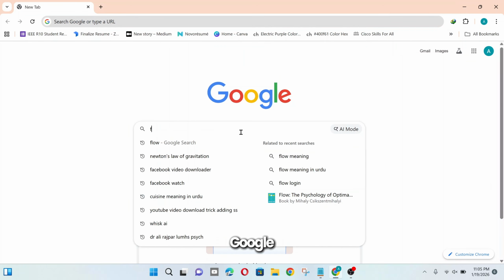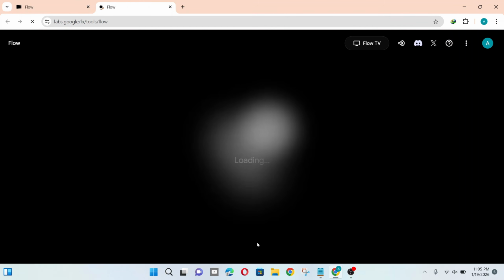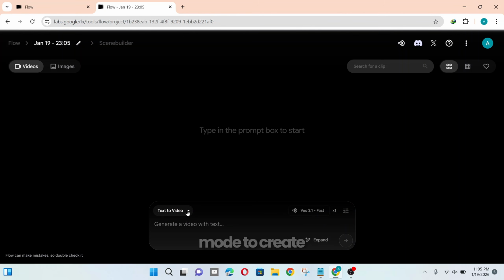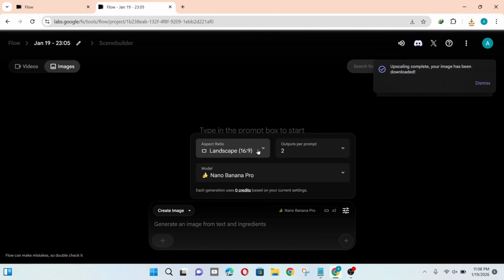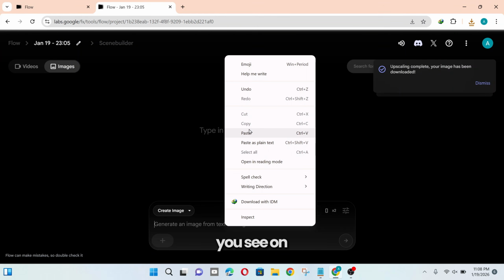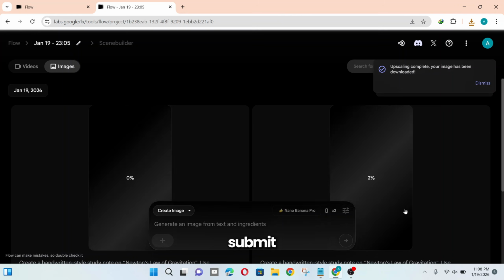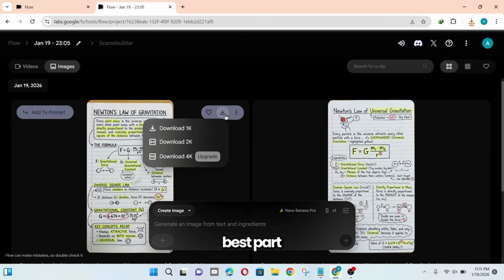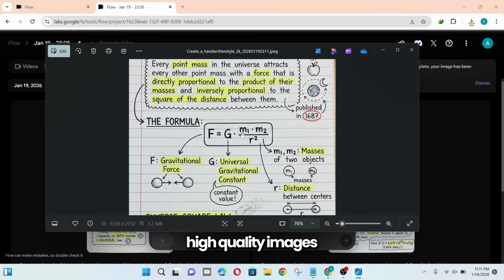How to Get Nano Banana Pro for FREE 🔥(Without Watermark)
You won’t believe this…
but you can use Nano Banana Pro for free
and download images in high quality with zero watermark.

Let me show you — it literally takes a minute.

First, go to Google and search Flow.
Click the very first link.

Now hit Create with Flow
and sign in using your Google account.

Once you’re in, click on New Project.

Here, switch the mode to Create Image.
Then select the Nano Banana Pro model.

Choose how many images you want,
and pick your aspect ratio.
I’m going with 9 by 16 for reels and shorts.

Now look at this —
it says this generation will use zero credits.
Yep… completely free.

Next, paste the prompt you see on screen.
Just replace the text in quotation marks with your own topic.

For this demo, I’m creating study notes on

Alright, hit submit.

And boom… our notes are ready.

Now here’s the best part —
you can download these in up to 2K quality, for free.

Let’s download one and check something important.

No watermark.
No logo.
Nothing.

Clean, high-quality images — totally free.

So yeah…
if you’re creating study content, reels, thumbnails, or notes,
this trick is seriously underrated.

Recommended AI Tools List👇🏻

🔐Manage Multiple Accounts on a Single Device without getting blocked (Antidetect Browser)